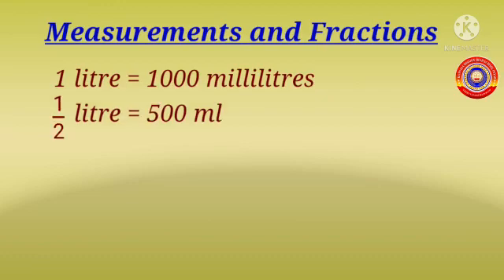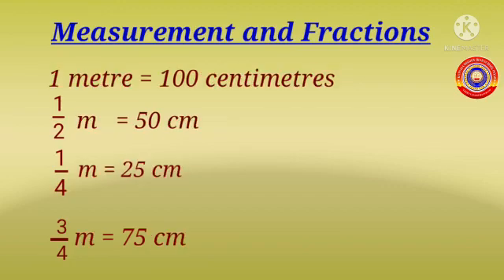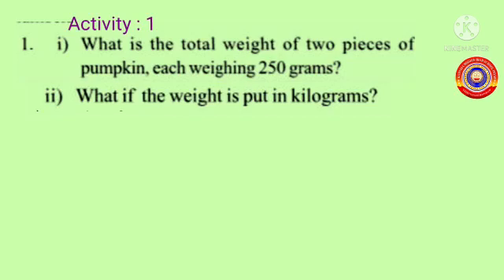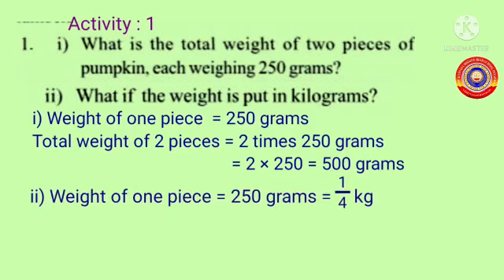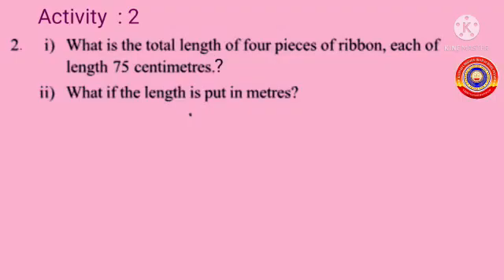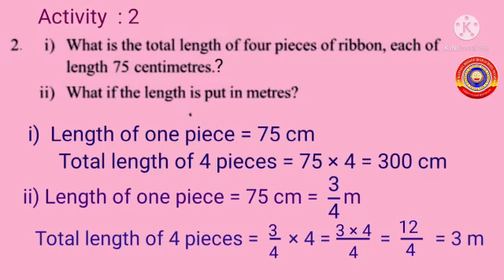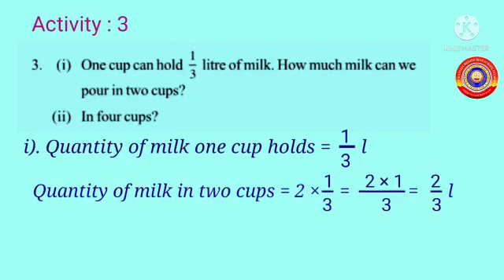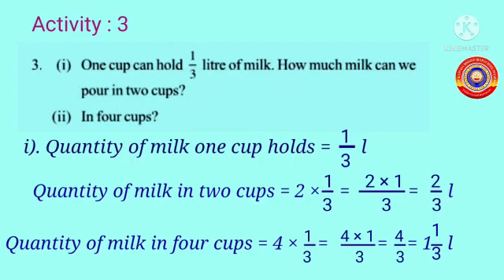Standard 6 Mathematics Chapter 3 Part 2 Fractions